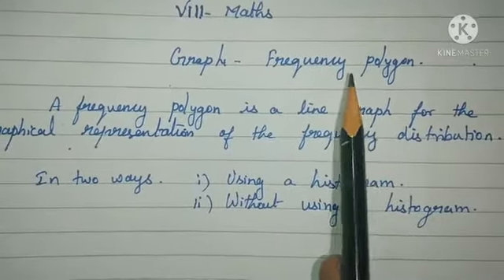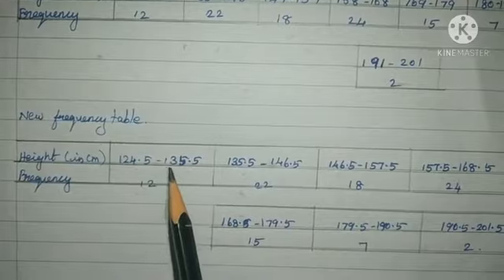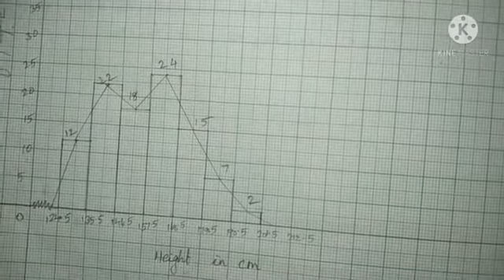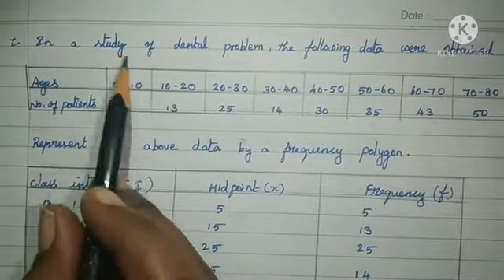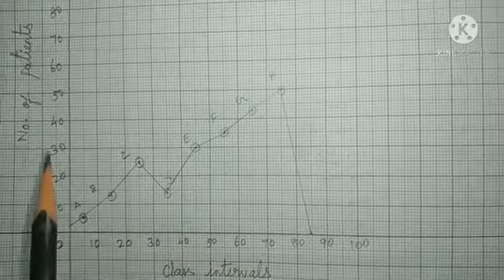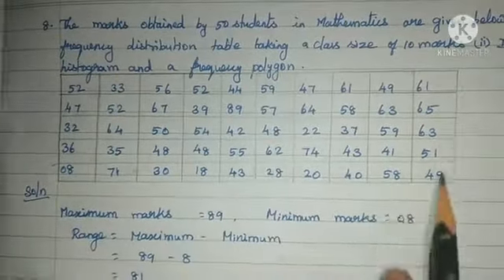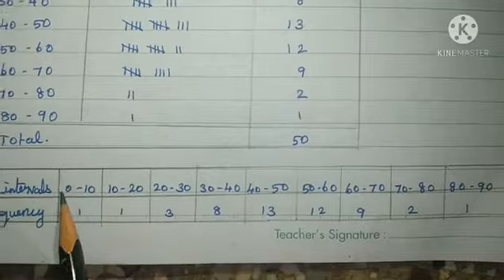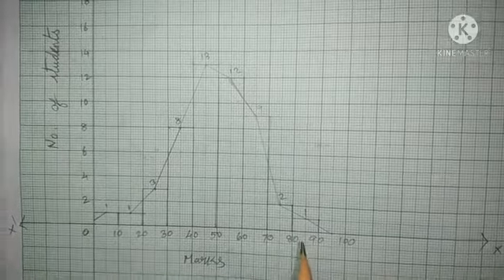8th Std Maths Term III Ex-6.2 ( 6,7,8 sums)